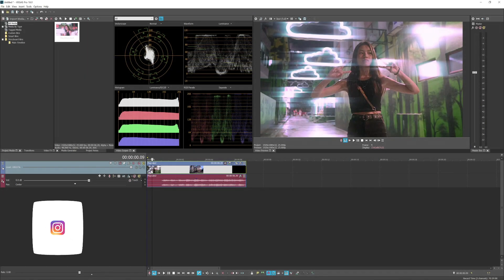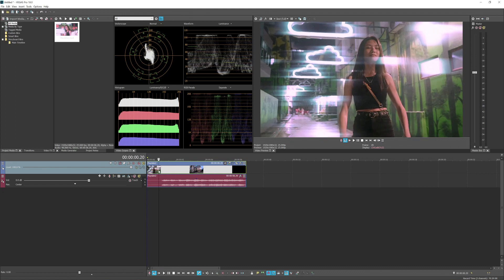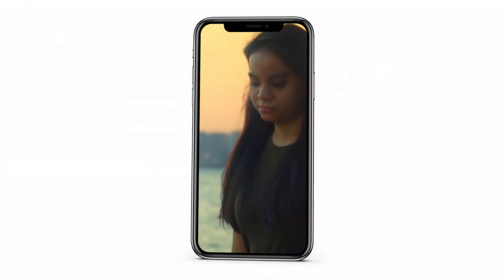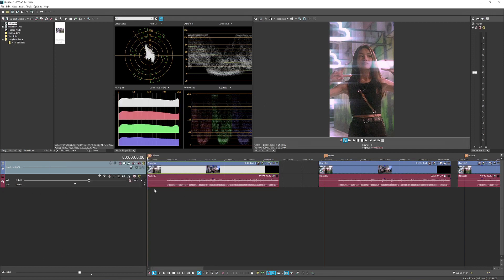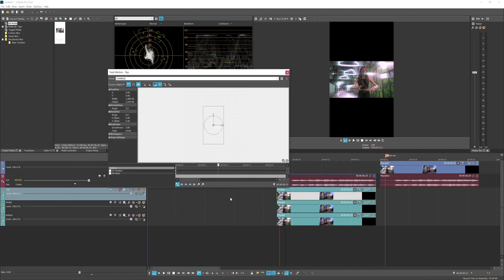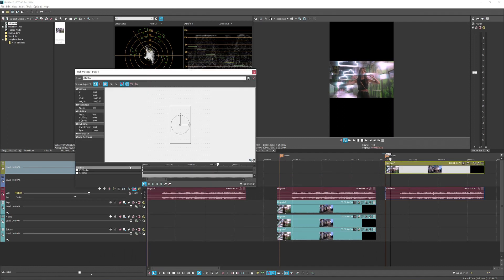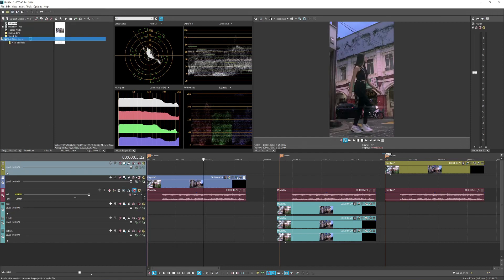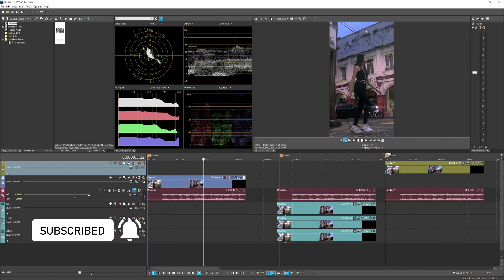How to make vertical video for Instagram with VEGAS Pro 18 (Update 2021)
In this video I will show you guys how to make vertical video, 9:16 for Instagram or any social media platforms with VEGAS Pro software. This kind of vertical video is widely used on social media like Instagram,Tiktok, Facebook & more. The vertical video is nicely fit within Instagram height and its absolutely pleasing to watch!

This tutorial applicable for all version of VEGAS Pro.

0:00 Intro
0:04 Demo
1:33 Project Properties
2:40 Full Frame Format
3:13 3 Videos Format
4:26 90 Degree Format
5:24 Export/Render settings

You can get these High Quality Assets from Envato Elements